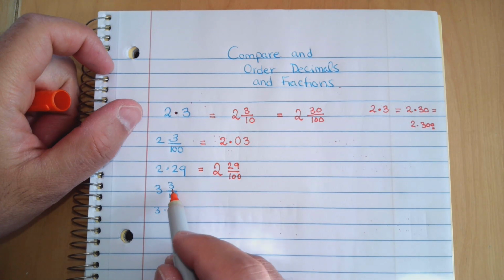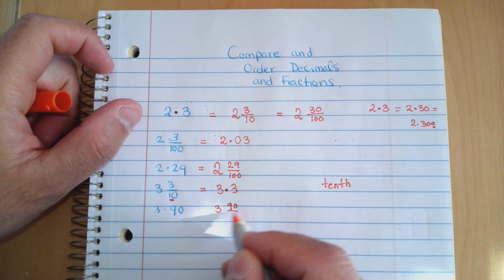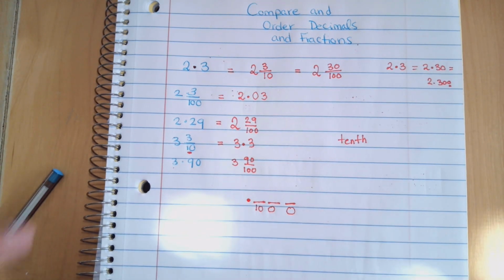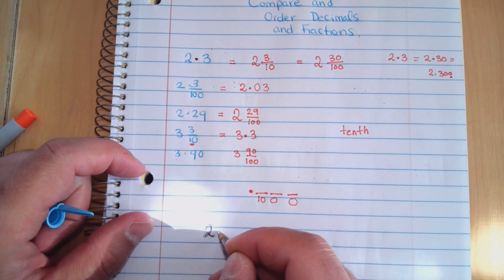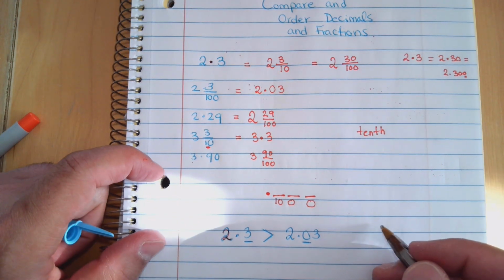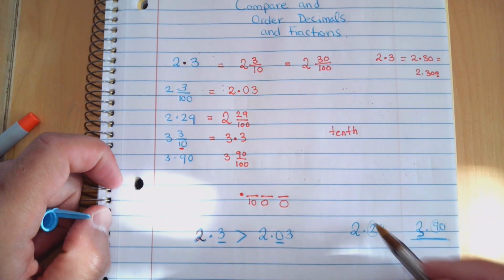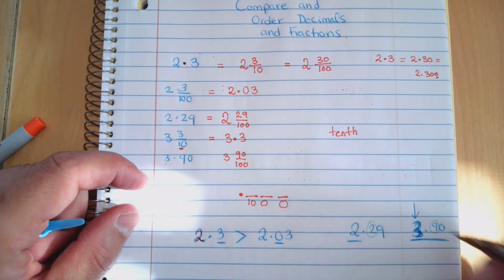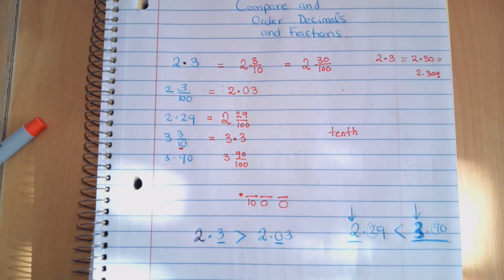Week 39: Compare & Order Decimals and Fractions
Understand the relationship between decimals and Fractions.
Know that you need to look at the number closely and at the place value of each digit.